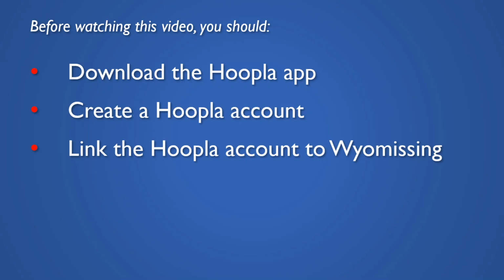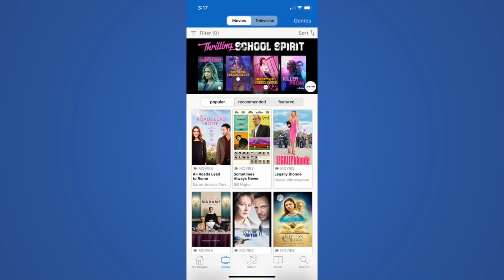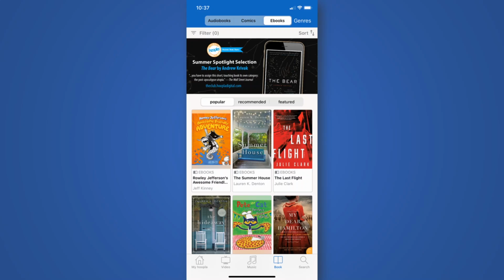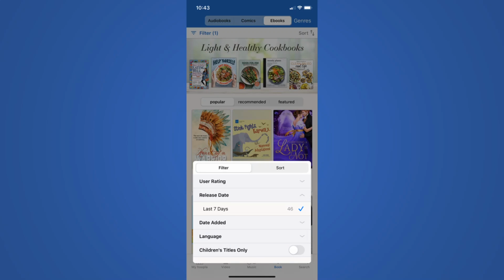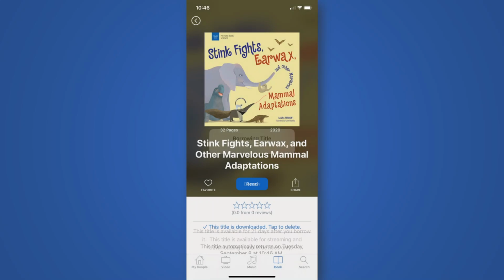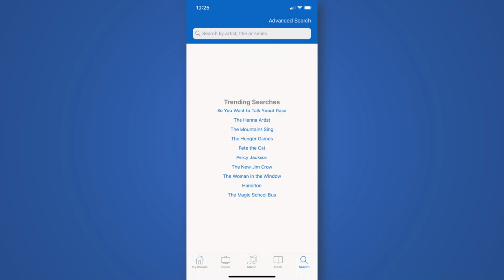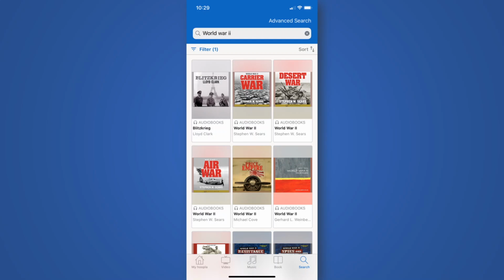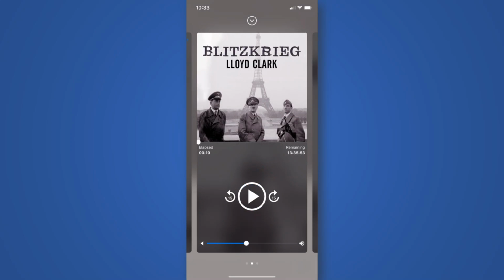Tech help: "Hoopla" browsing, searching, and playing